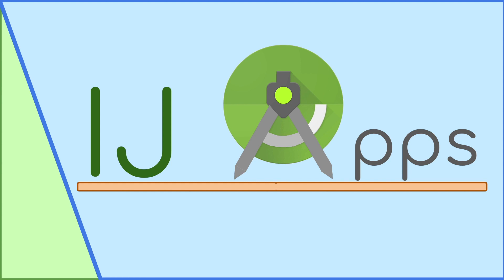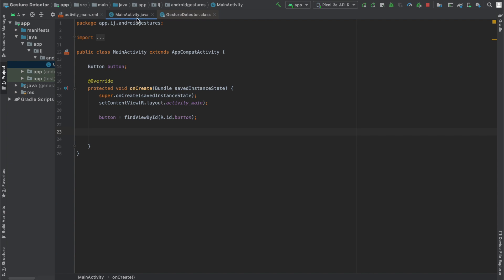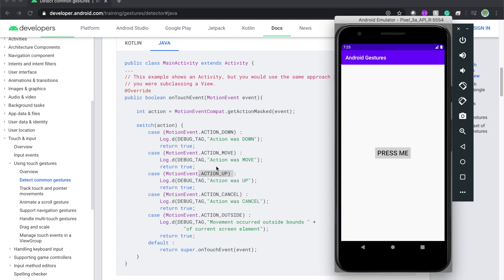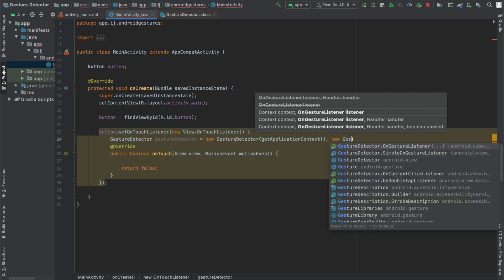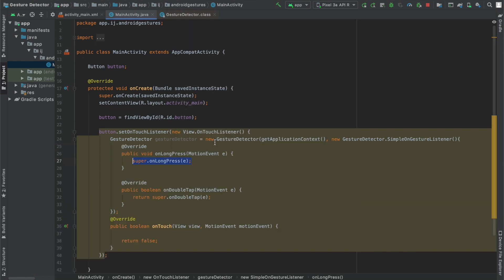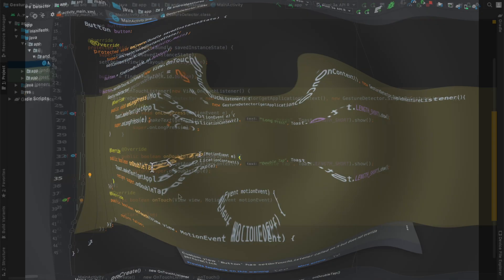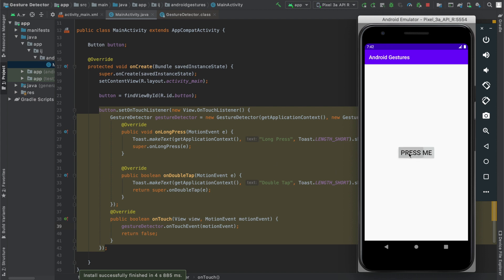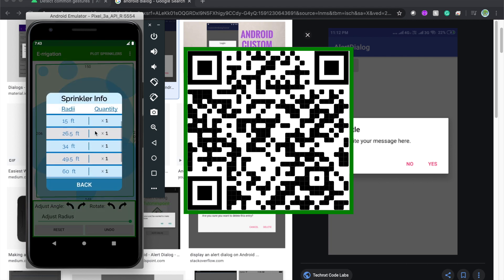Detecting Double Taps, Long Presses, and more || (Android Gestures)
In this quick tutorial, I cover how to use Gesture Detectors in Android to detect when a user long presses, double taps, or interacts with the screen in different ways.

NEW!!!

0:00 Intro
0:46  Listening to Touch Events
2:10  Detecting Long Presses and Double Taps
3:29  Running the App